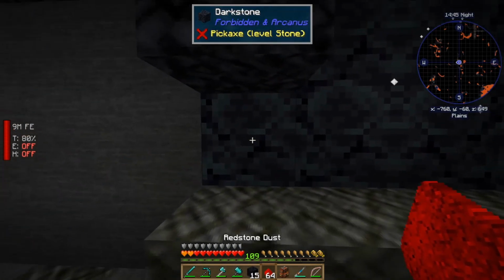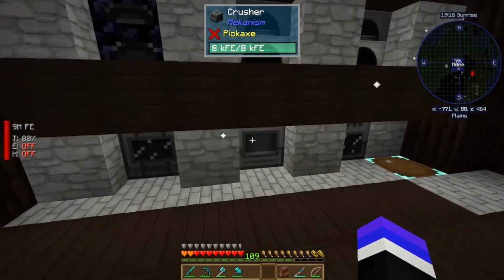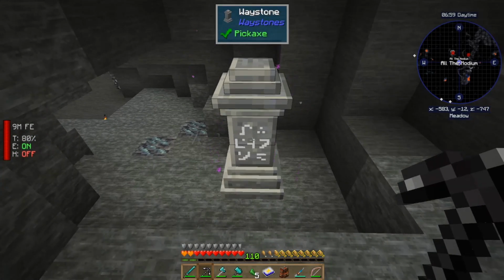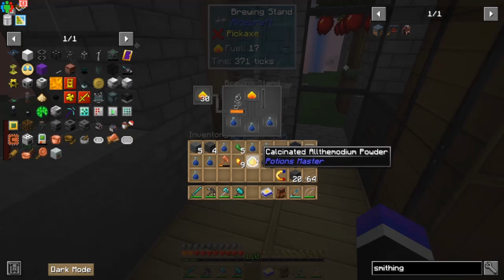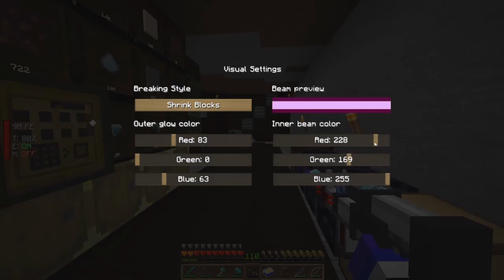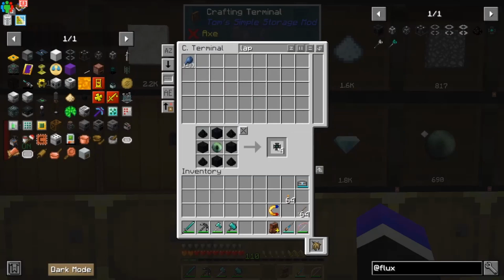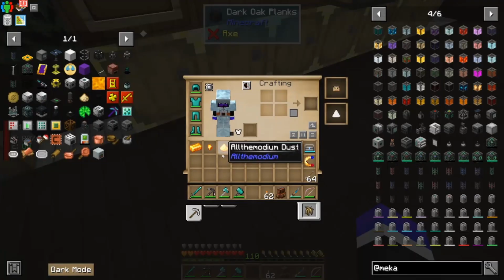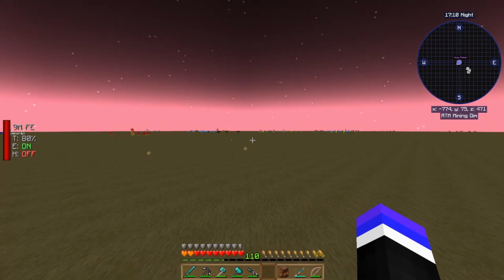Energy network upgrade - All The Mods 7 1.18.2 LP2 EP11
Apologies for no game audio. Due to another Windows update, the game sounds were lost.

Play Along Seed:
ATM7_With_Slice

Resource Packs:
Soartex Fanver - Vanilla